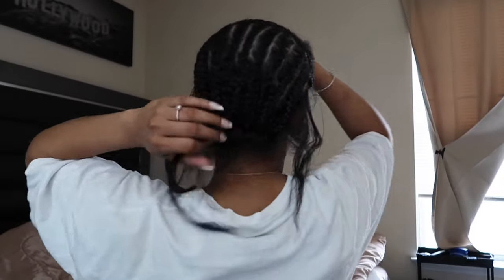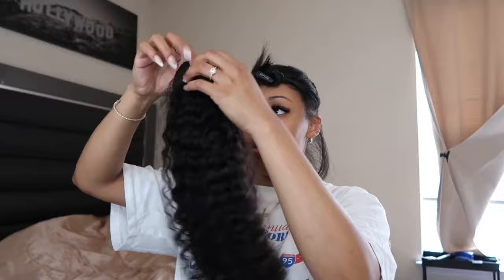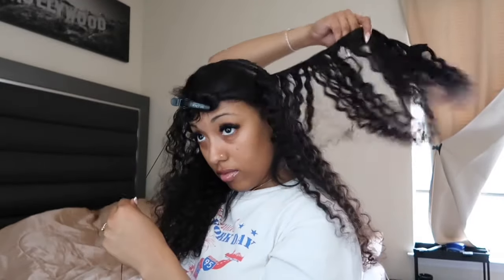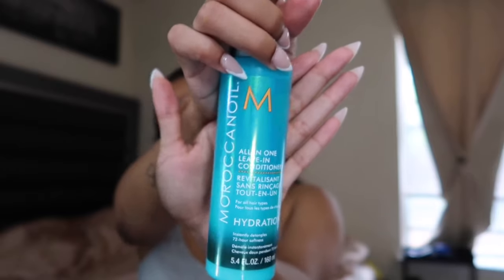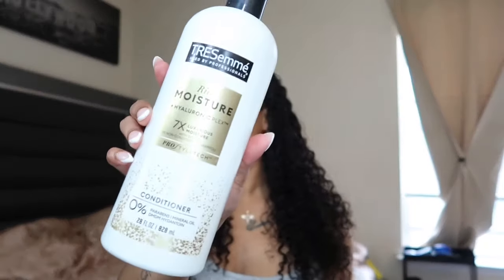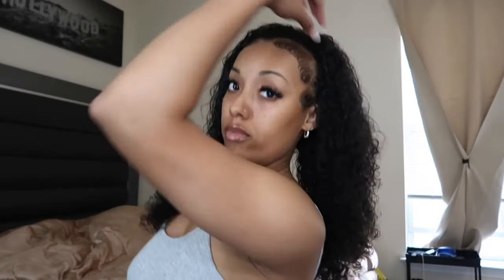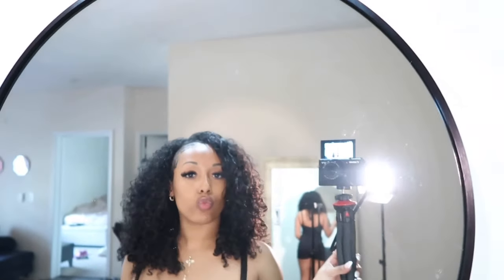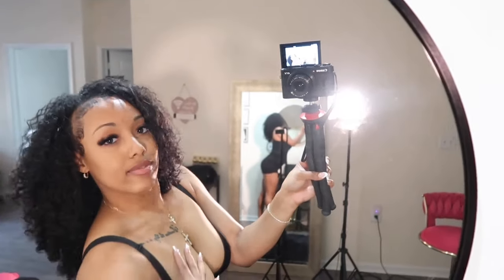HOW TO: Viral Curly Flip Over Sew In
Hair details:

Two bundles of Raw Burmese Deep Curly (18 and 20 inch)

Sign up for my VIP mail list to receive exclusive updates and discounts 🥂